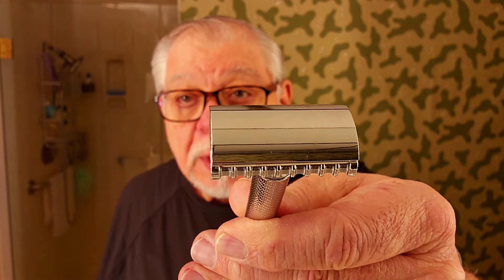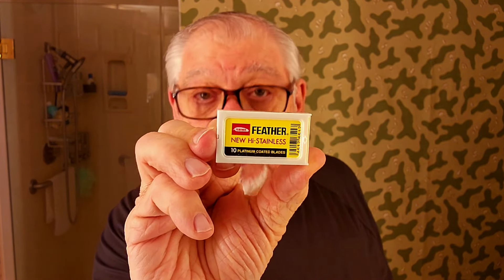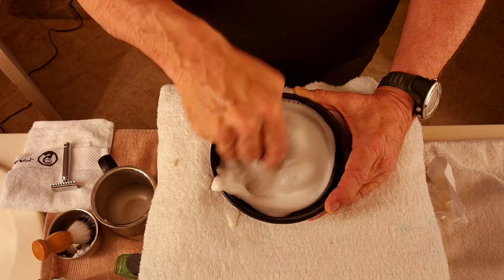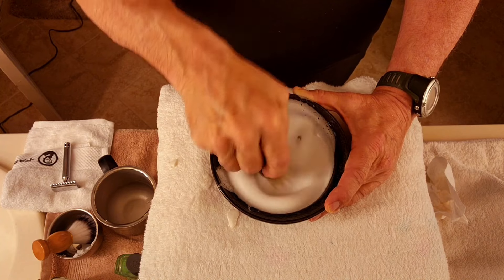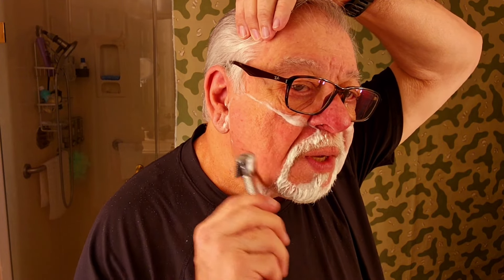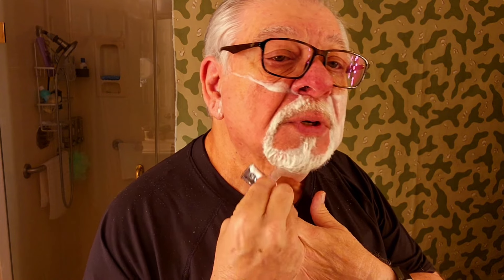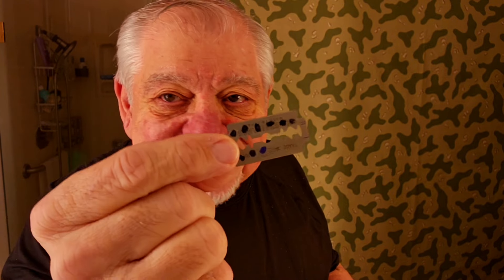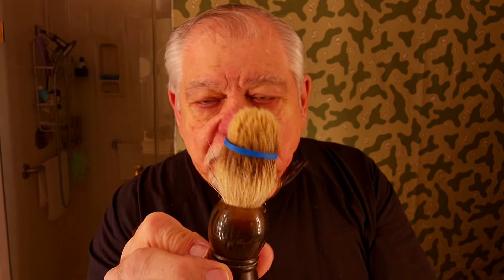March 12th 2024 / Muhle R41 Razor / Proraso Green Soap / Proraso Pre - Shave / Proraso Aftershave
Muhle R41 Razor : Amazon
Badger Brush : Amazon
Feather Blade : Amazon
Proraso Green Soap : Amazon
Proraso Green Pre - Shave : Amazon
Proraso Green Aftershave : Amazon
Nivea Post Shave : Amazon
Proraso Alum Stone :Amazon